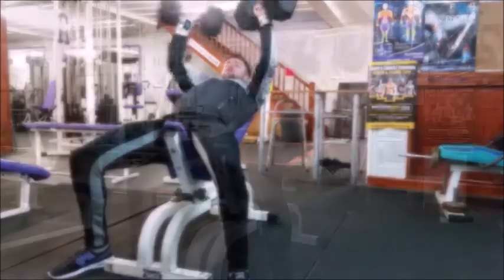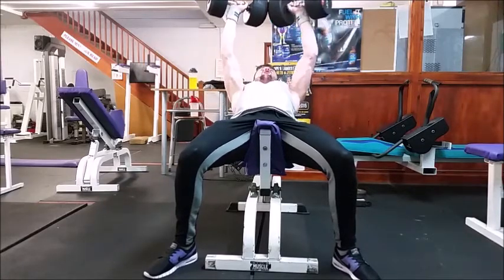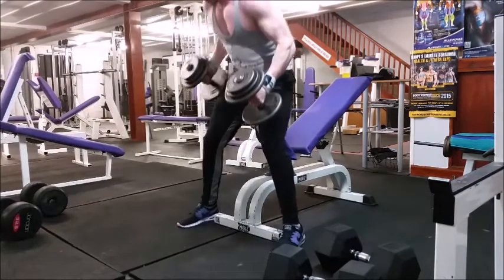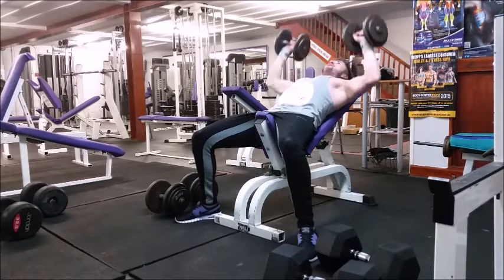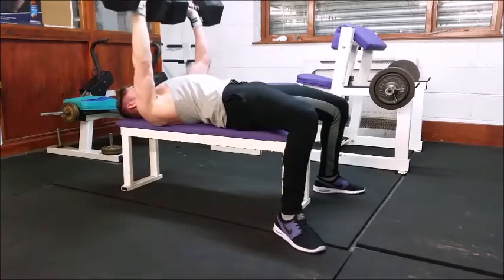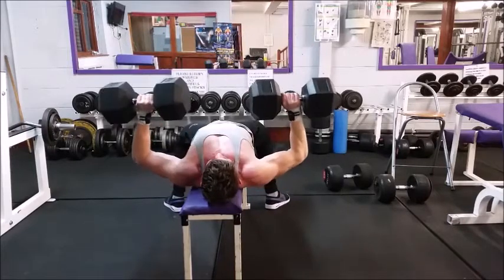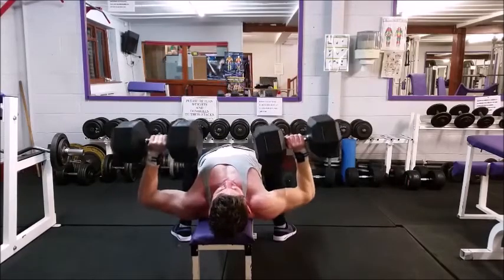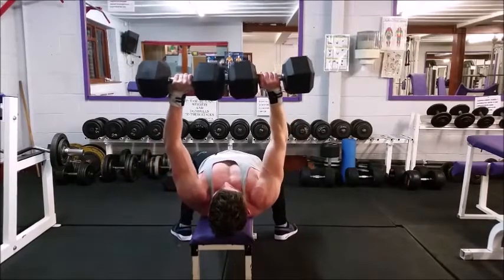Drop set chest workout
Full workout

3 x 6-8 incline dumbbell press (drop set on last)
3 x 6-8 flat dumbbell press (drop set on last)
3 x 15 -20 cable crossover
3 x 8-10 decline press (drop set on last set)